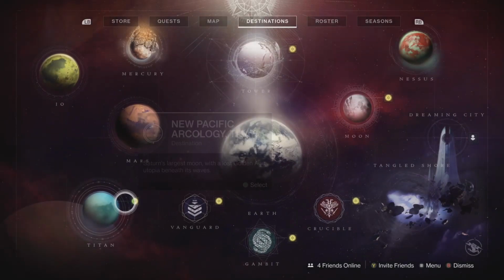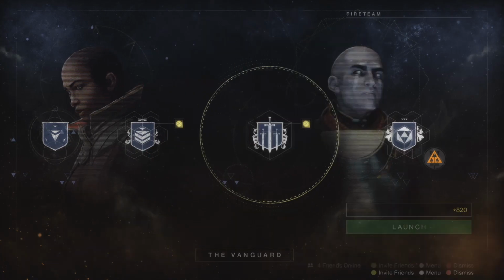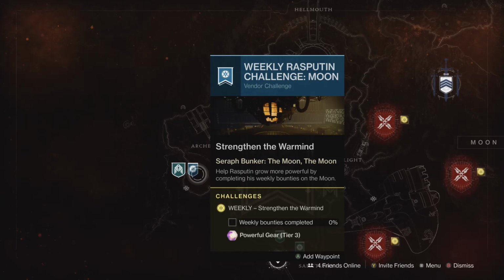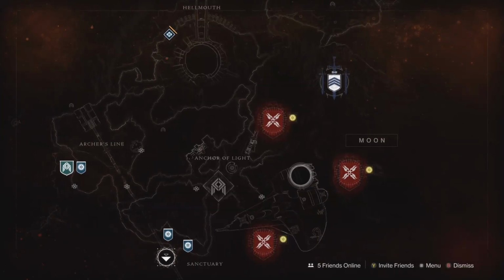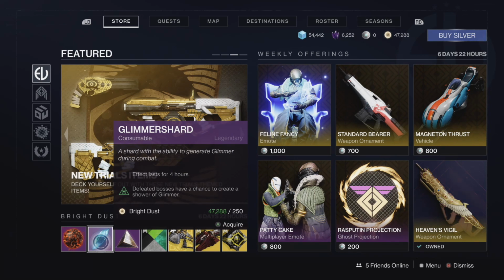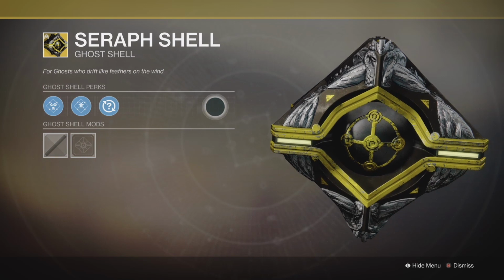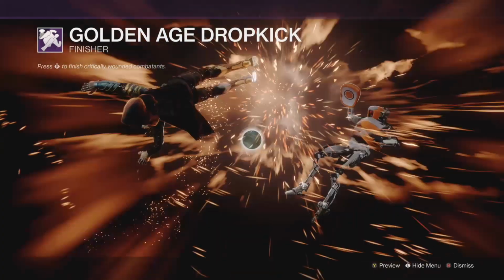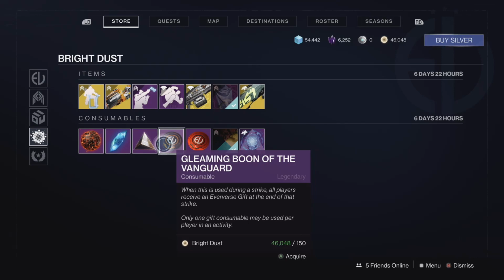WEEKLY RESET REVIEW 🎮 X.CALIBUR GAMING 🎮MARCH 31, 2020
Checkout the Destiny 2 weekly reset for March 31, 2020 here. I break it all down for you.

Hello and welcome to the X.Calibur Gaming channel. The X.Calibur Gaming Channel will be focusing on Destiny 2 and other open world games.

Set your Notifications on so you never miss a video or Live!

My videos are intended for 18+ only.